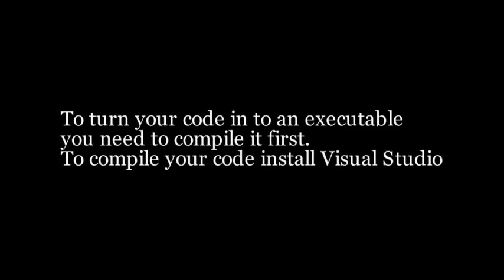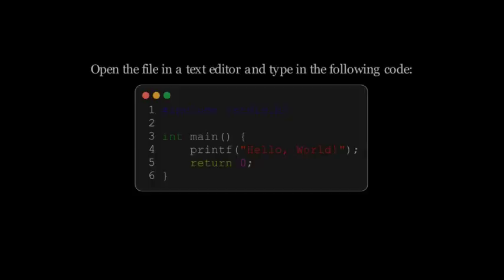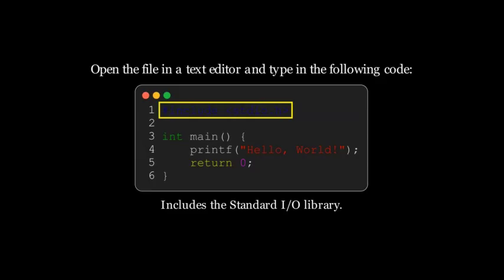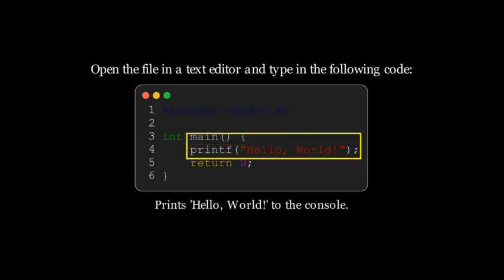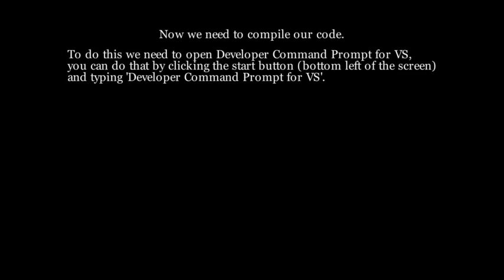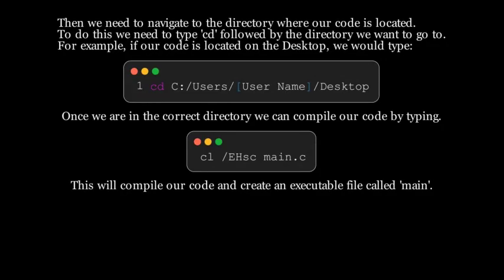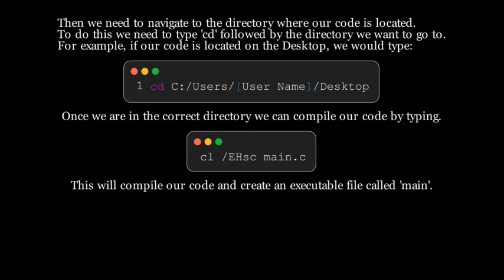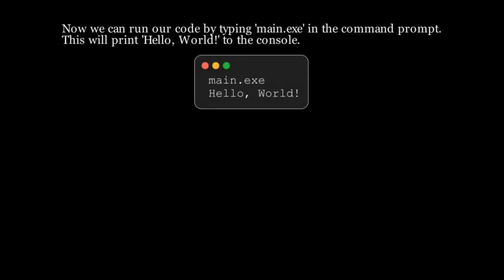Write Your First C Program